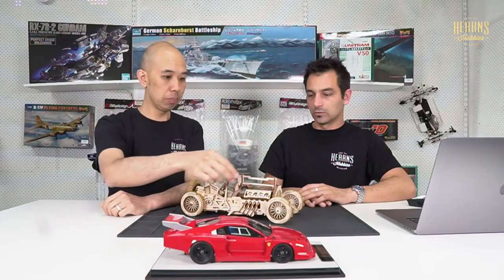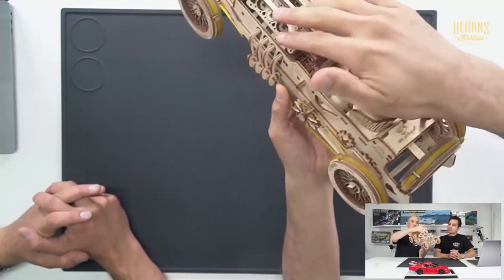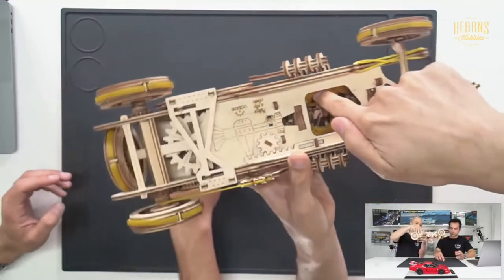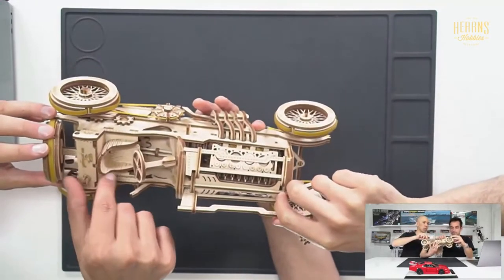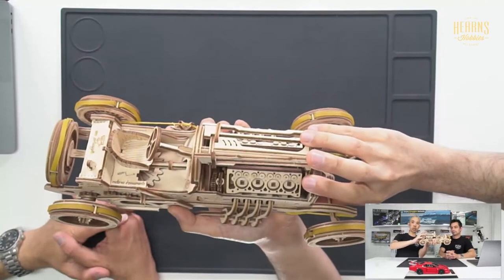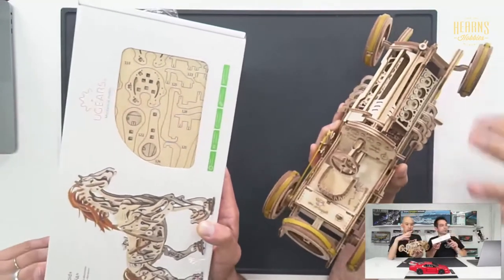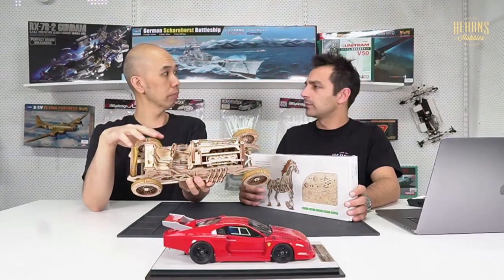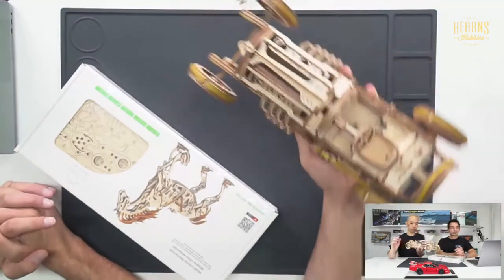UGears | U-9 Grand Prix Car Wooden Model Live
NIc and BJ chat about the Ugears wooden Grand Prix car kit and show off it's ingenious mechanical features and build quality.

The thrill of speed, roar of engines, wheel to wheel battles and shiny frames flashing before the eyes of wildly excited audience of the early car races  – it’s all there, in UGEARS’ fascinating U-9 Grand Prix Car based on iconic designs of the Golden Age of the automobile industry at the beginning of the XX century.

The mechanisms hidden inside the devices we use in our lives are made so tiny these days that people became deprived of a possibility to behold of the magic of moving gears.  The interest in real mechanics will always be there urging us to seek its propulsion source and take a look inside. People enjoy assembling models that come to life in their hands showing the fascinating workings of gears in a beautiful articulated structure.

Model U-9 recreates the magnificent and imposing appearance of Grand Prix winner models from drive shaft to spare wheel. Under the hood of this new model you will find a V8 engine equipped with a powerful fan and 16 fully functioning valves. To wind it up just use the hand crank in its front. Your new vehicle has a link rod and a transmission switching the modes between idle, reverse, and race ahead, baby! The U-9 has a spring-suspended fork and rubberized wheels ensuring smooth but rapid acceleration and a long driving range.

The design of this beauty is based on the racing-sports cars that participated in the very first Grand Prix race that had taken place in Italy back in the early 20th century. Adopting the sleek flowing lines of the old Formula One prototypes, UGEARS engineers and designers gave this new model an exquisite and truly elegant “old-school” appearance highlighted with a drive belt on the outside of the car and other peculiar design elements. The Oblong shape coupled with the bold style of the radiator grille is meant to bring you the feeling of the dawning age of car racing.

A model kit has everything you might need for assembly. The quality of the details is very high – the parts of the models are outlined with a CNC laser cutter on a plywood board. The first thing you notice when opening the box is a pleasant smell of wood.  The details have to be pulled out of the boards and assembled to create a complete model. The car is using Ugears signature “know how” that allows implementing assembly without glue or any additional tools. Just follow the detailed step-by-step illustrated manual with instructions in 10 languages to complete your model.